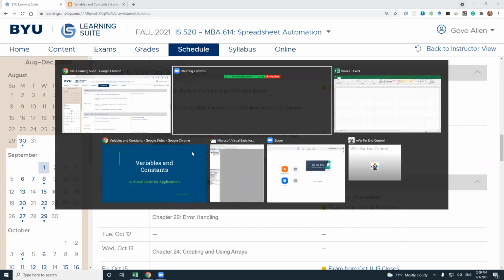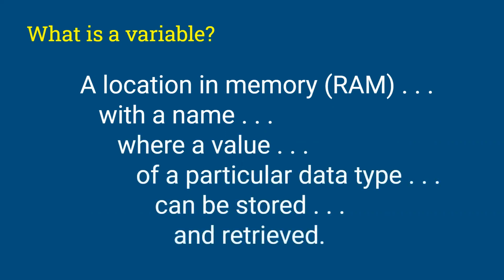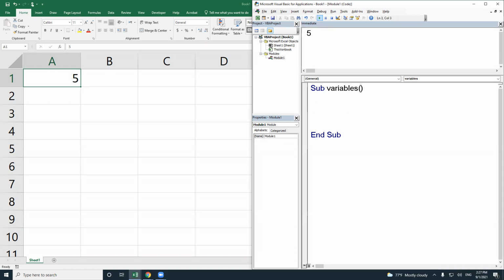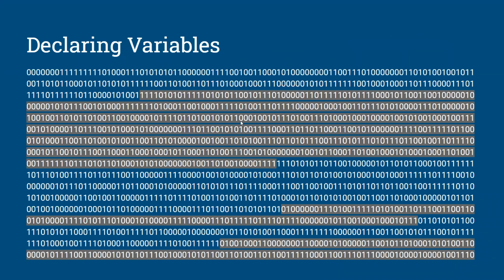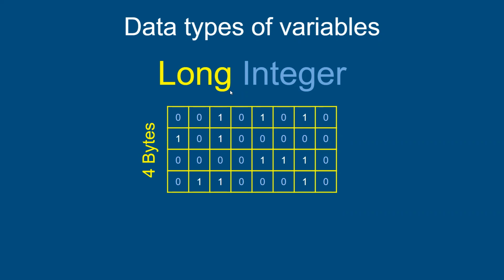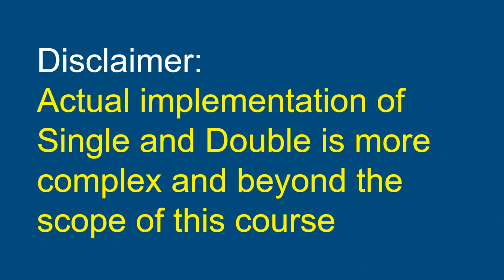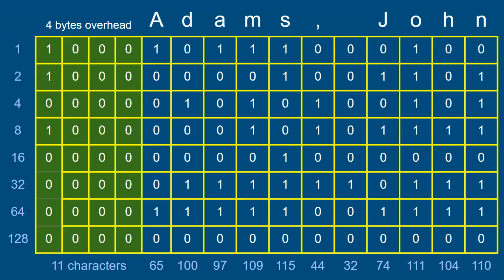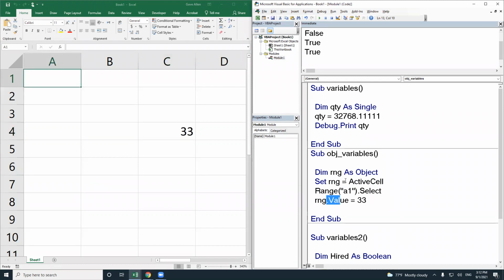Variables and Datatypes in VBA